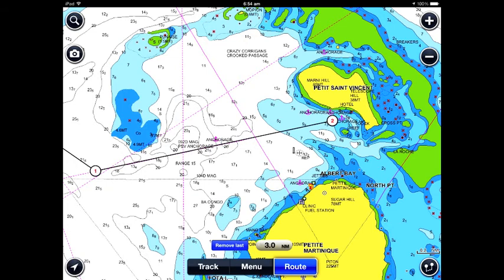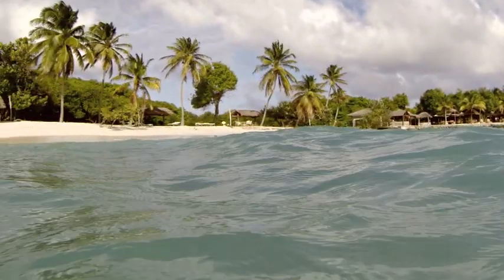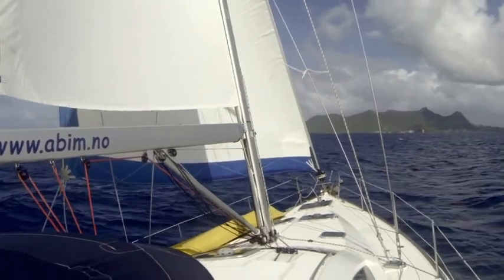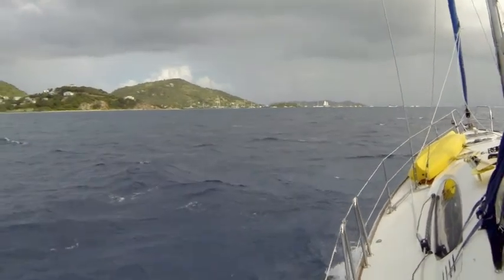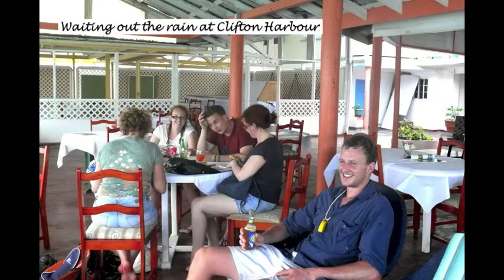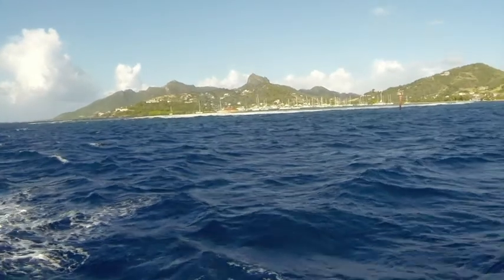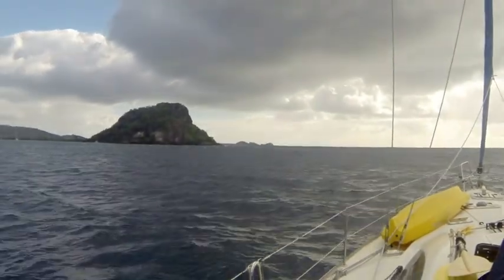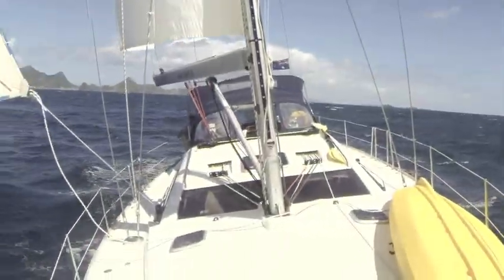Sailing the Caribbean - 2 Petit St Vincent and Union Islands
This is the second video of a sailing trip around the Windward Islands in a Jeanneau 50 DS. This clip focuses on two islands at the south of St Vincent and the Grenadines: the resort Island of Petit St Vincent and Union Island.